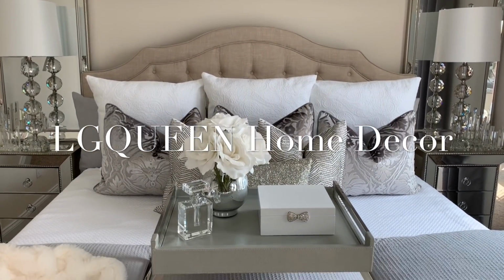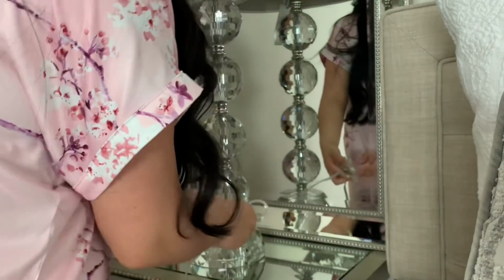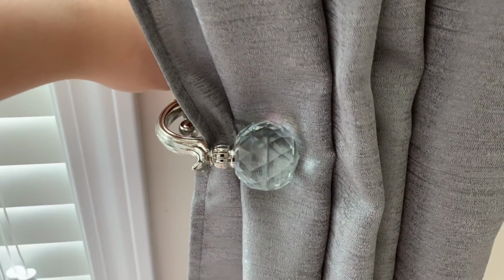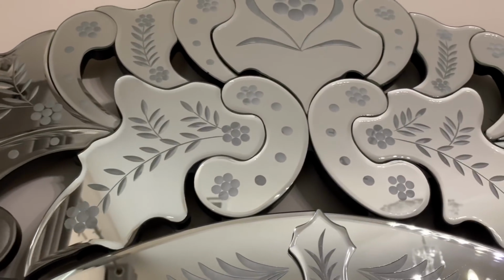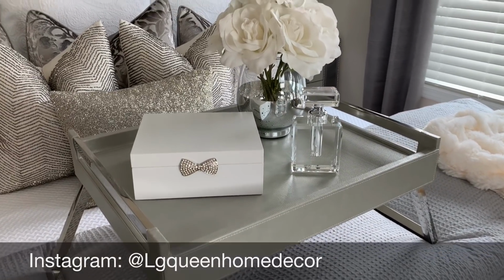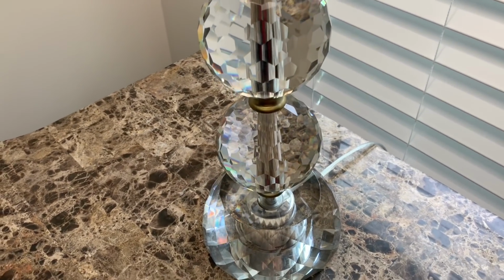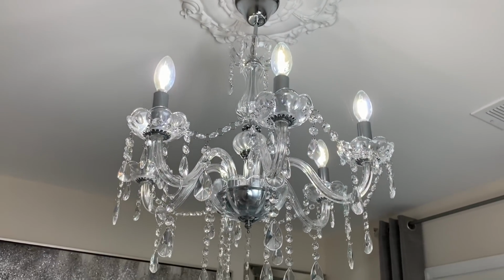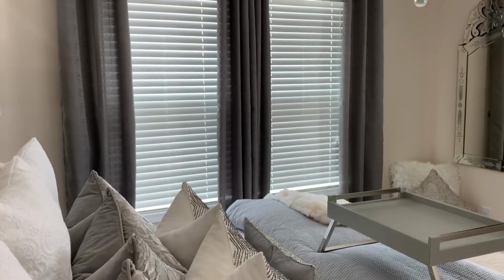BEDROOM MAKEOVER! Decorate With Me | Ultimate Room Transformation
Today I am so excited to share the completed guest bedroom. I will show you how you can create your dream bedroom on a budget with these ideas and tips. Let me know what was your favorite part of this room transformation! I would love to hear from you!

Crystal curtain holdbacks
Crystal chandelier
Ceiling medallion
Acrylic pewter curtain rod
Curtain panels similar
White quilt similar
Crushed velvet silver pillow
King Tufted bed frame